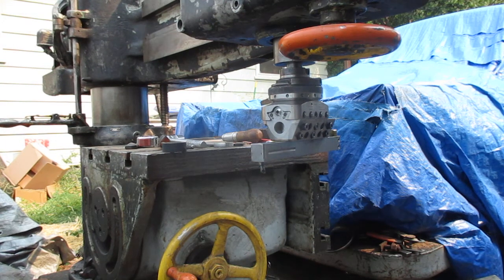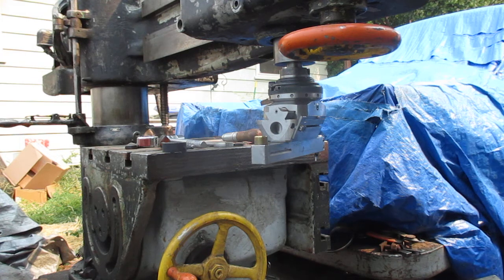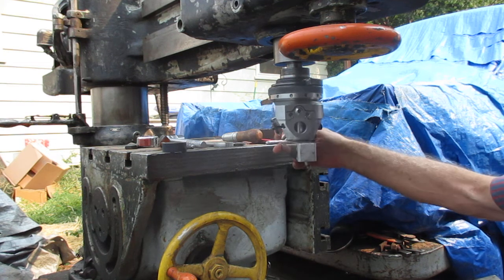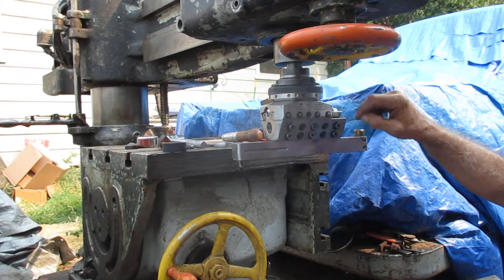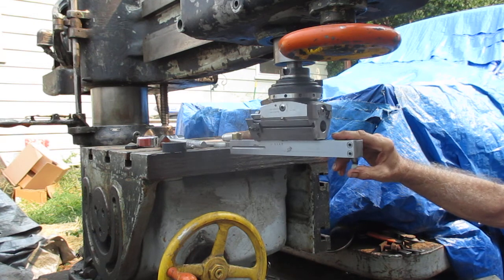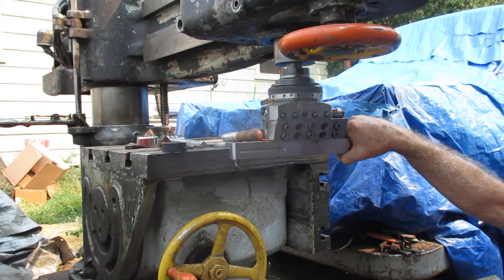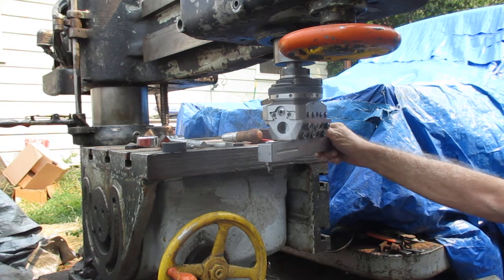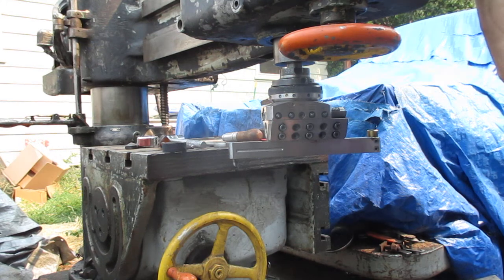Morris radial drill press with Wohlhaupter boring and facing head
Now that I know the Morris Mor-Speed drill press will survive its time in the scrapyard and weather, I get serious about tooling. This machine is part of my trio of WW2 era metal movers, the Axelson 14X30 engine lathe, and a #2 Brown & Sharpe Plain mill with sliding vertical head attachment with quill feed.
I intend on constructing a tight as possible space for these machines, similar to a machine shop on a Navy ship. The reason being  very could winters and some hot weather, and the cost of maintaining a reasonable  shop temperature.